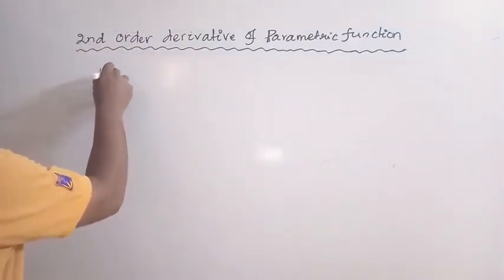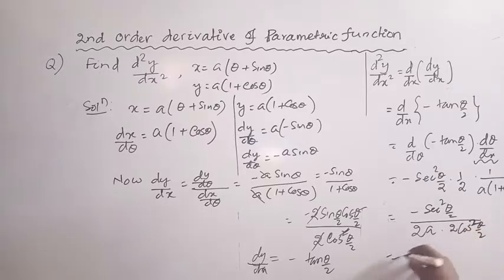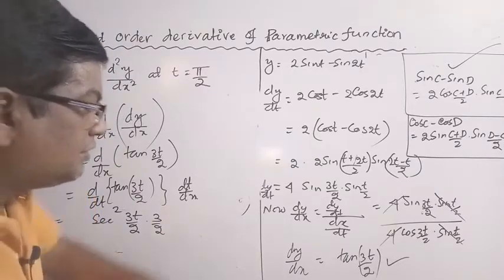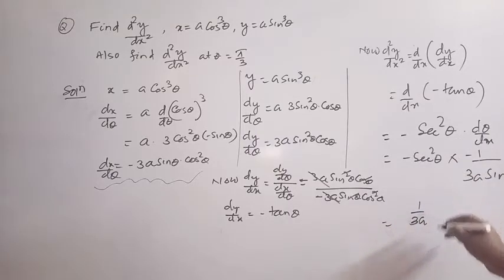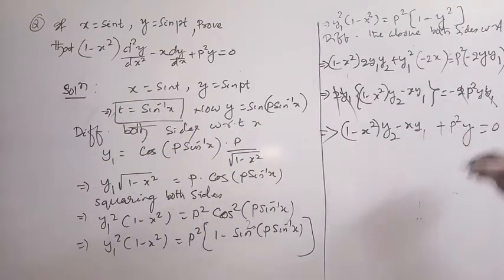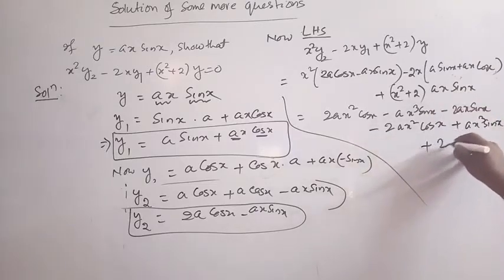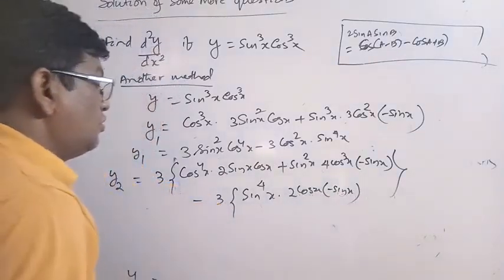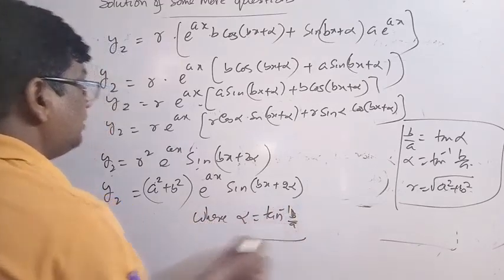DERIVATIVE -14@HIGHER ORDER DERIVATIVES (2) CLASS-XII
2nd Order derivatives of parametric functions. Related problems and some more problems. By Prasanna Kumar Patnaik.